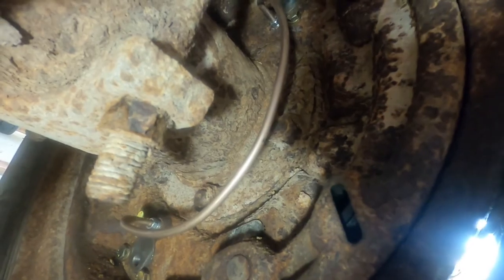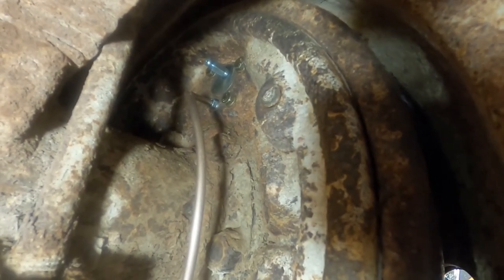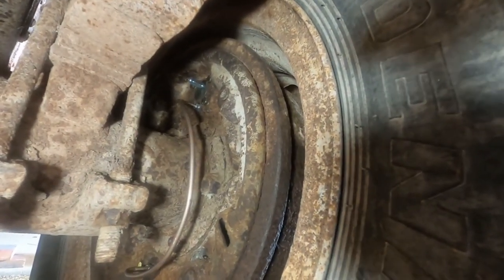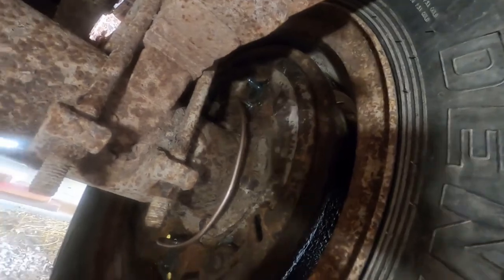Big Blue Brakes Part 4 - Getting Back Into The Driver Side Drum Of The C60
Time to make the holes bigger for the line nuts to fit into the wheel cylinders.  The C60 project continues!

1973 Chevrolet C60
350 2 barrel
4 speed
2 speed axle